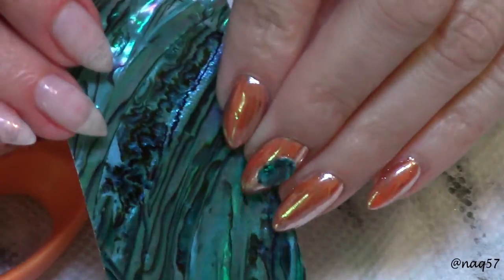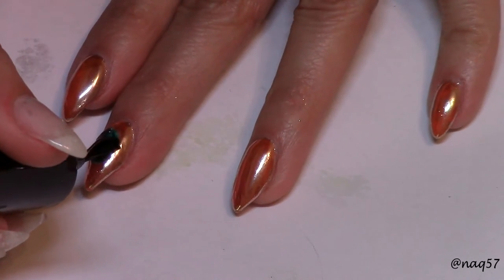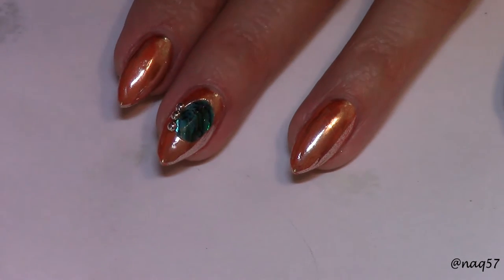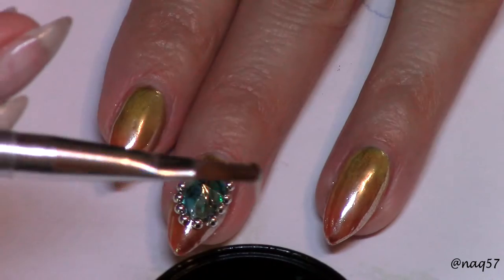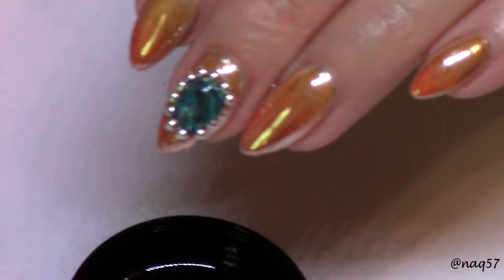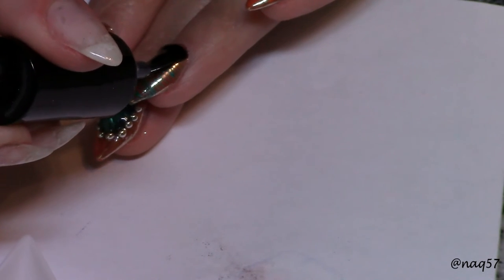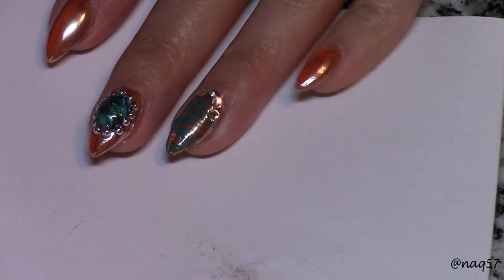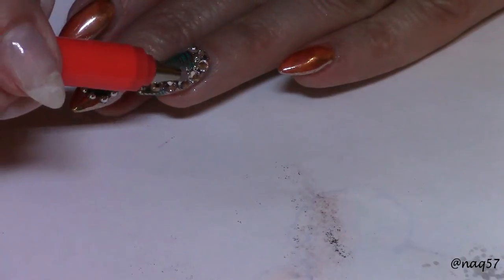Shell nail design tutorial (over color changing chrome)